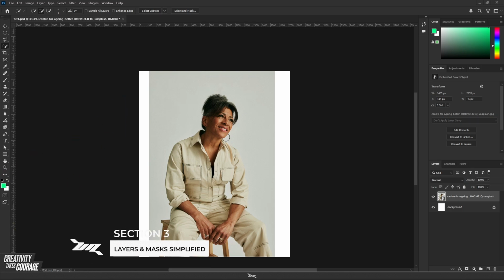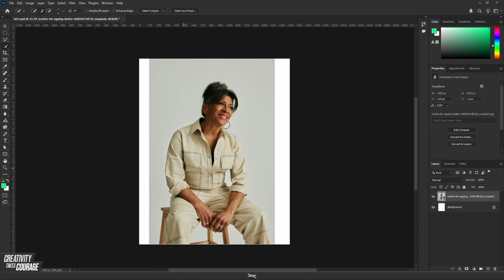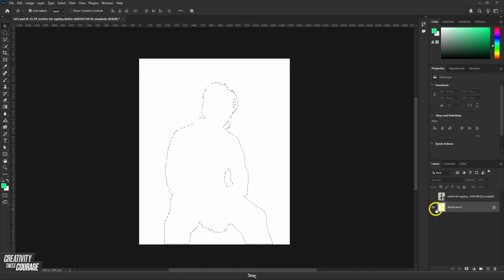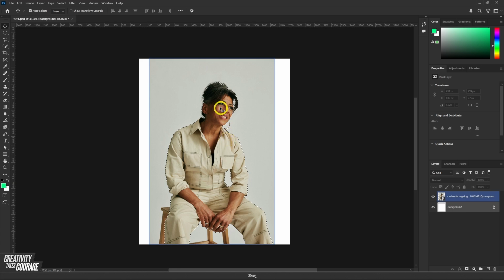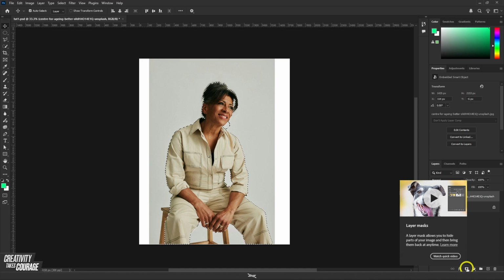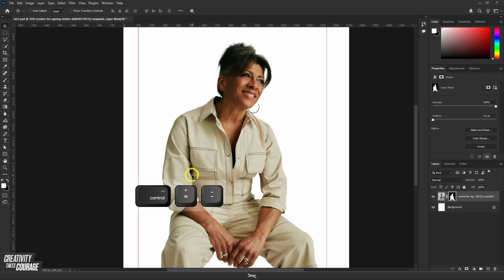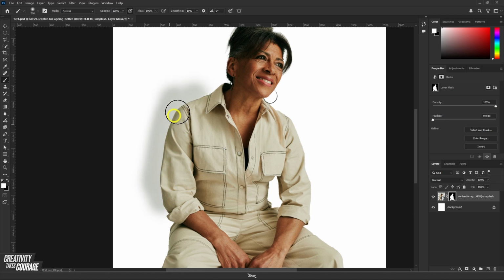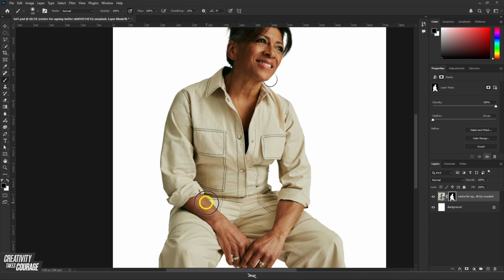Layers & Masks. For Photoshop Beginners: 🧱 MODULE 3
Understand how layers work, blend like a pro, and start editing non-destructively with masks. I created this 6-part course to help YOU master Photoshop from scratch — no fluff, no stress, just pure value. Whether you're a beginner or just trying to level up, this is for YOU.

Let’s take this series viral and help more creatives grow.